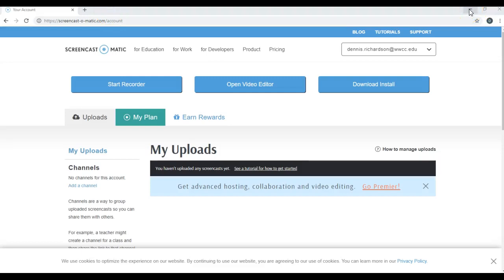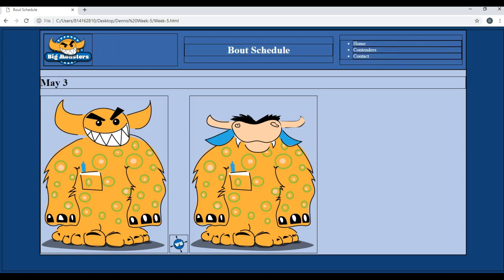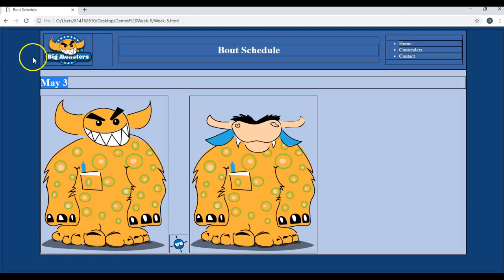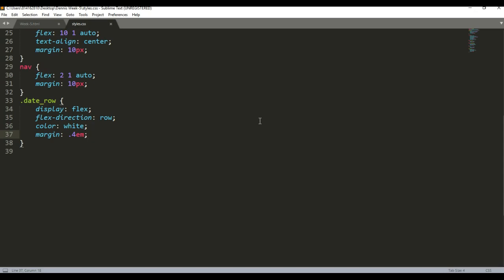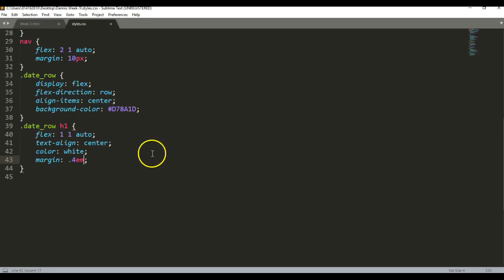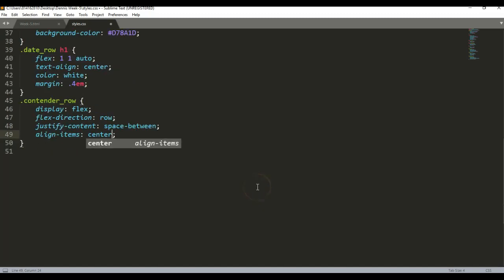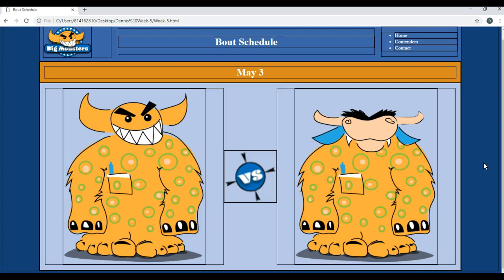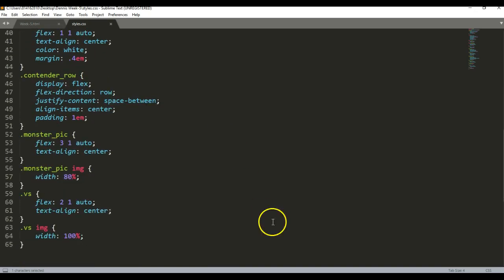Flexbox Day 2